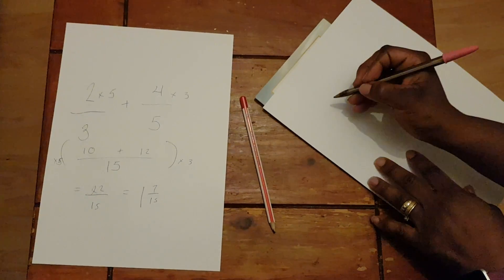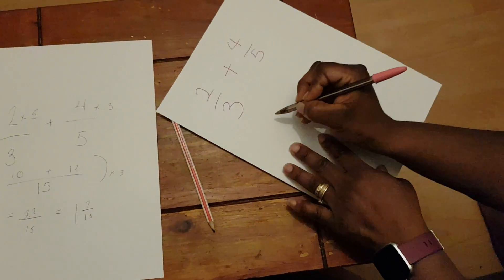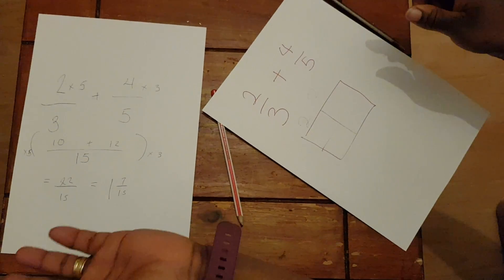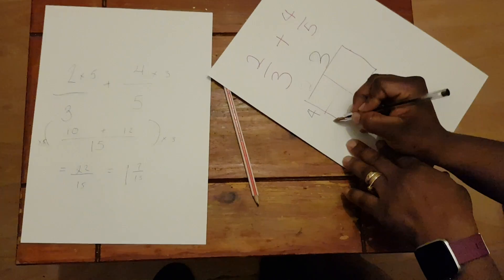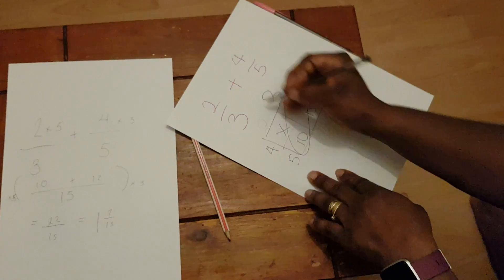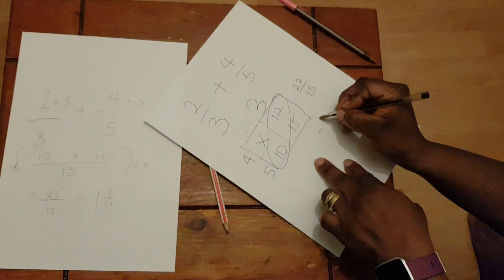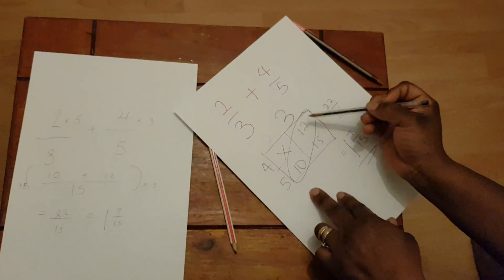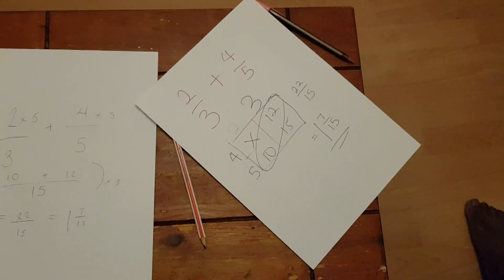How to add fractions using a simple and fast trick method (pt 1).